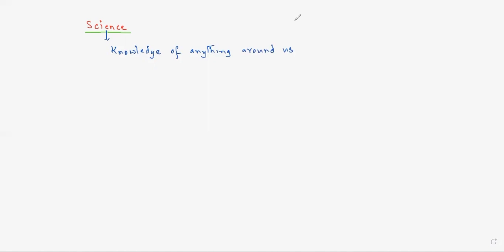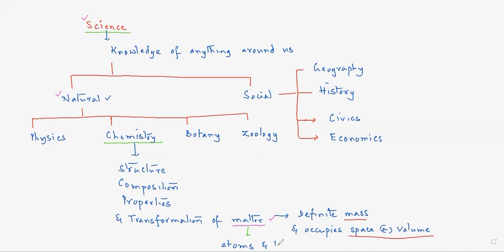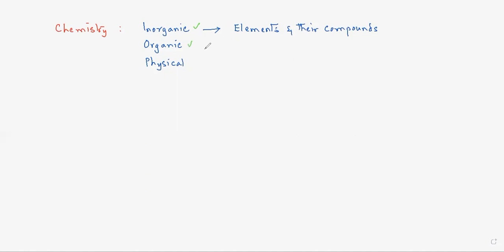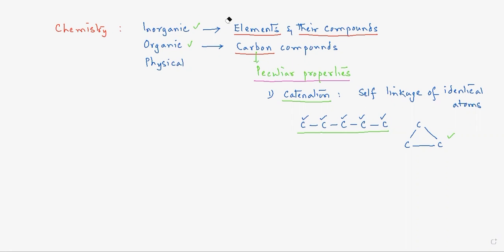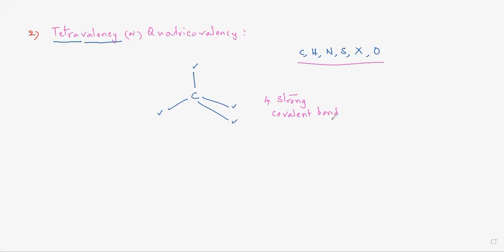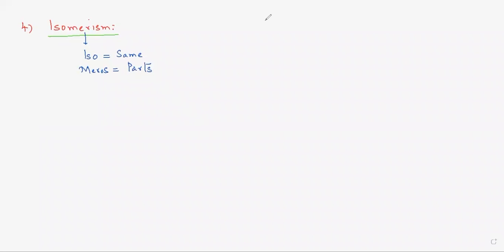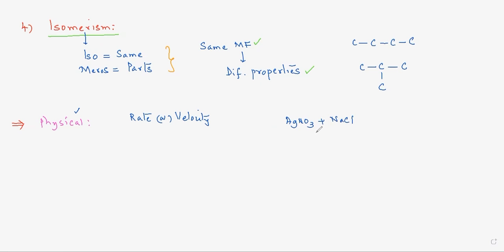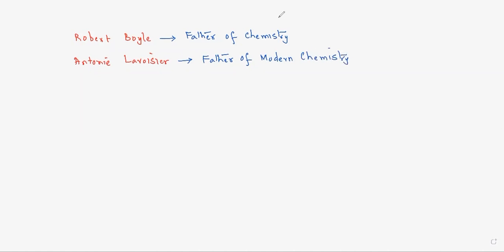Chemistry & It’s Branches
Chemistry - Branches - Matter